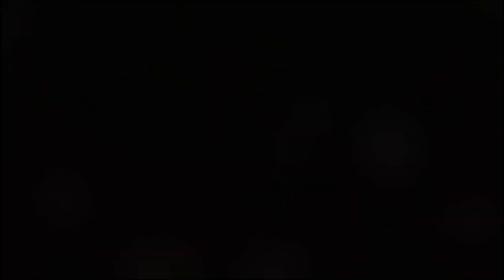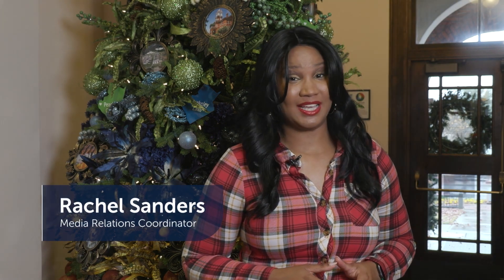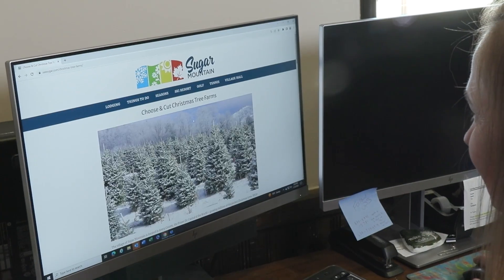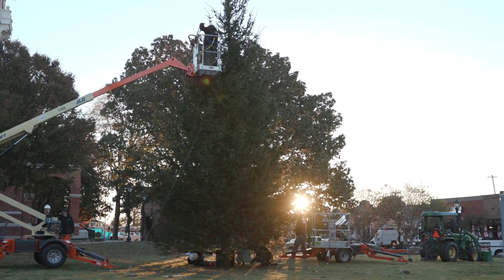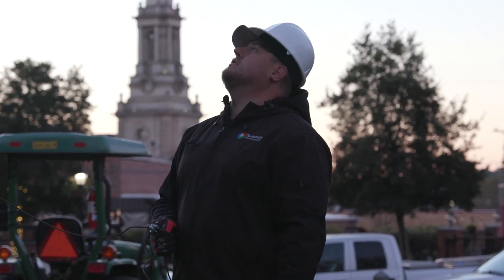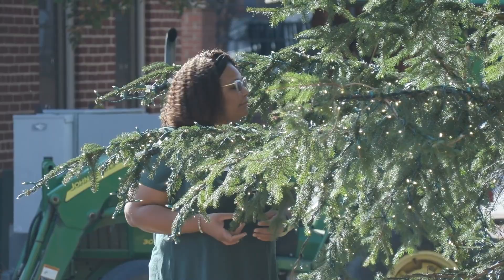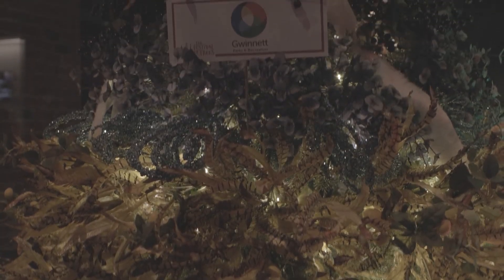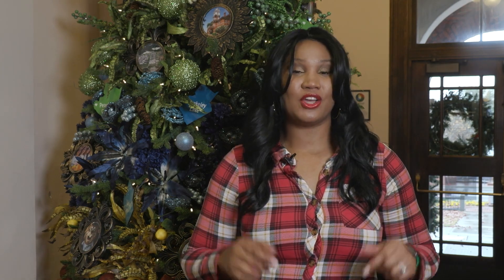Behind the Scenes of the Gwinnett County Lighting of the Tree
Ever wonder what all goes into the annual Lighting of the Tree? Get an exclusive glimpse and see where the magic happens from picking the 39-foot Norway Spruce tree to the annual Thanksgiving night tradition on this episode of Go Gwinnett!